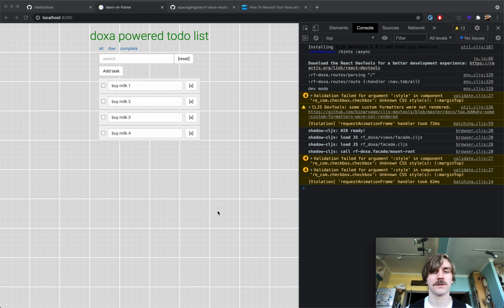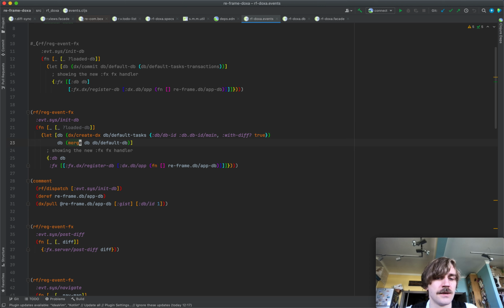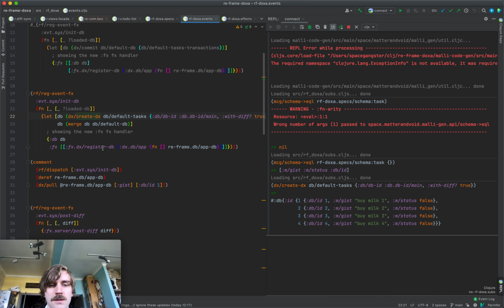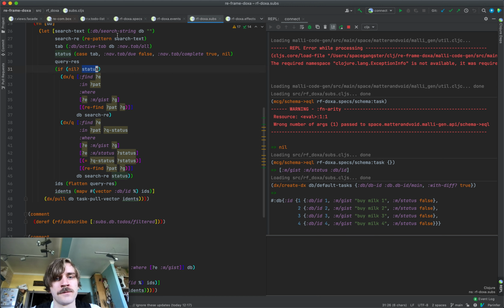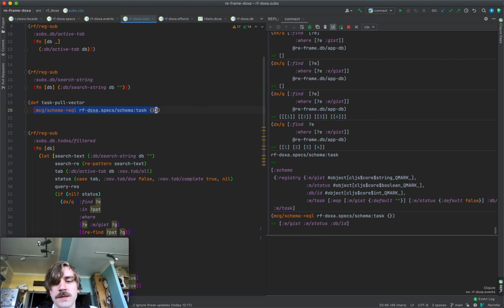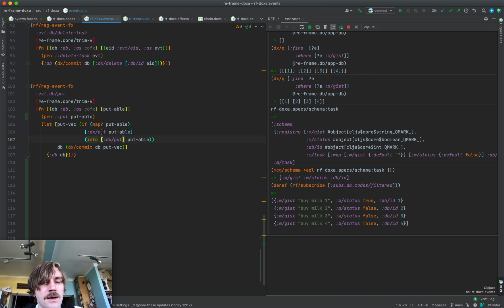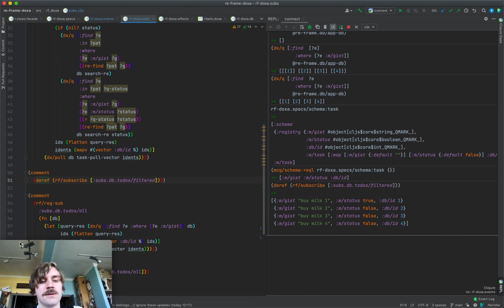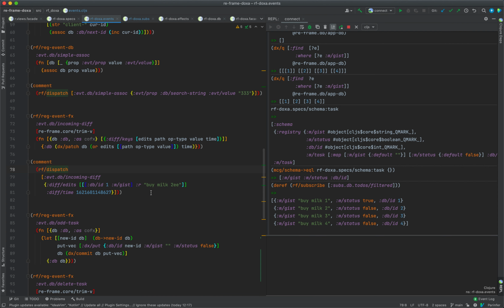Doxa walkover (Clojure/Script database)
A barebone todo list app combining doxa DB and re-frame.

Doxa is a new Clojure DB that works both on frontend and backend and strikes a good balance between usability, features and speed.
Queries and transactions were easy to setup, and so was diff calculation and application. Doxa turned out to be a pleasure to work with. The only setback I've encountered was query parameters passing, which is already fixed. I wish Doxa was available when I've started Lightpad.ai

Doxa is a work in progress, so expect many further improvements.

Credits
Kudos to Rafał Krzyważnia (ribelo) for authoring doxa and being so fast, helpful and lovely.
Kudos to Dan Vingo who has sparked the idea and sponsored the project.